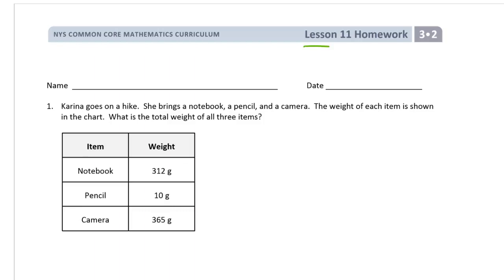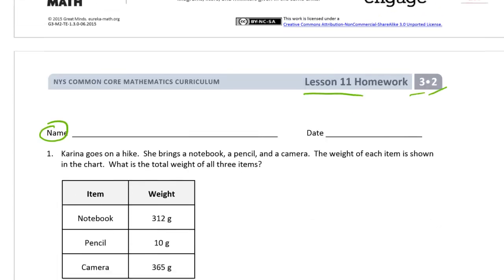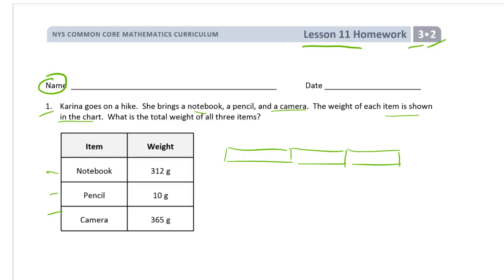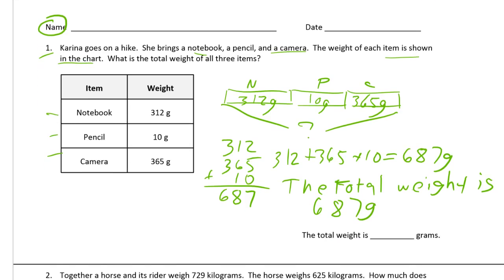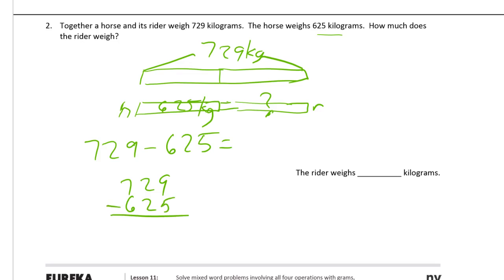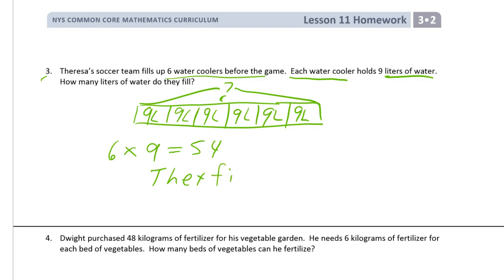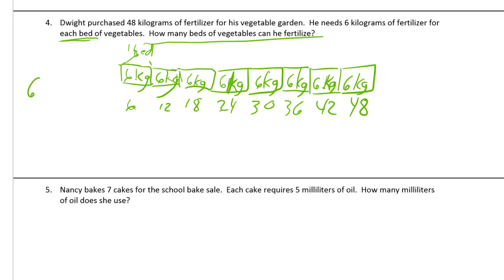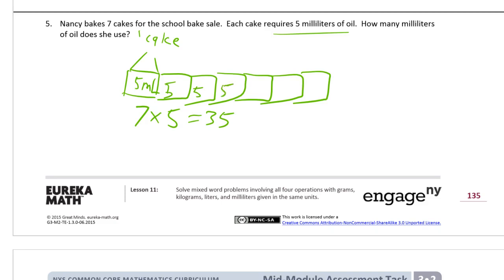lesson 11 homework module 2 grade 3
Here is a link to the site for the PDF for the homework pages, the "full module" file: